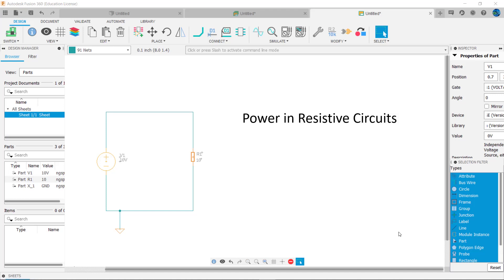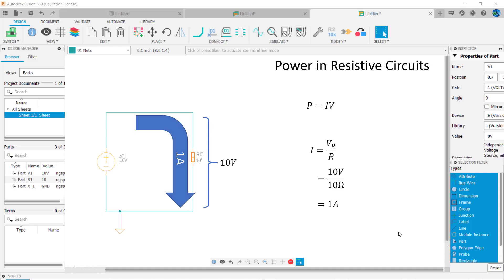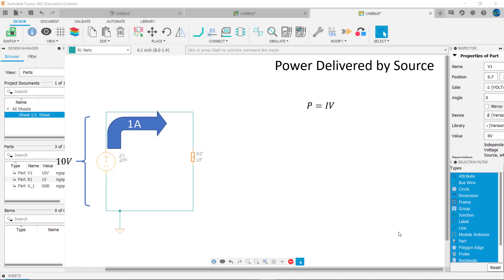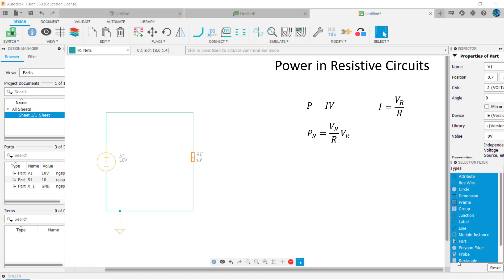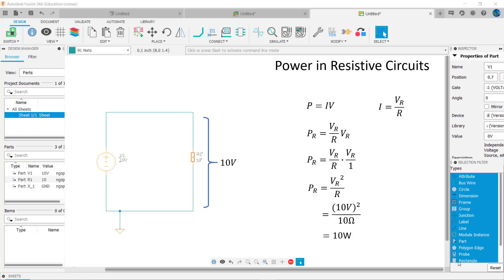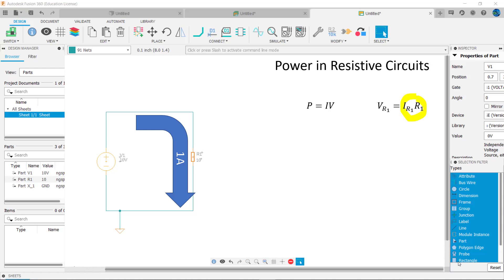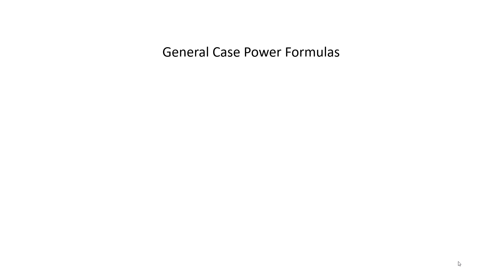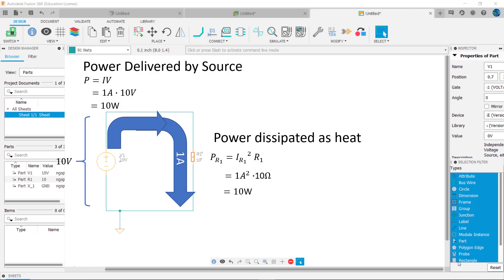Power in resistive circuits